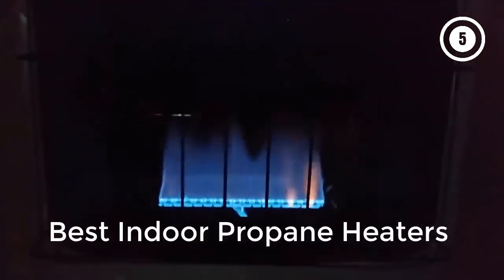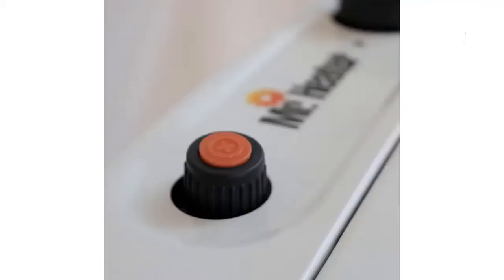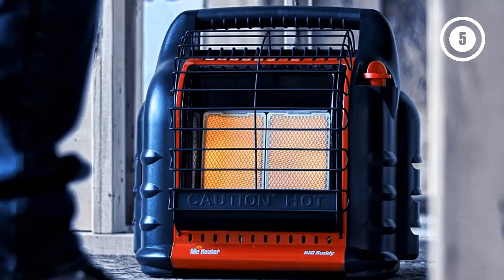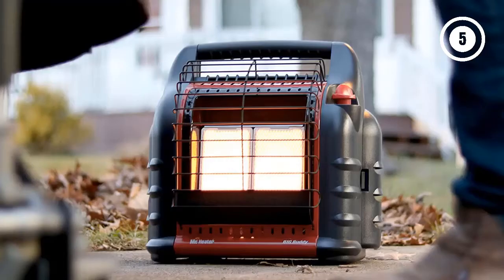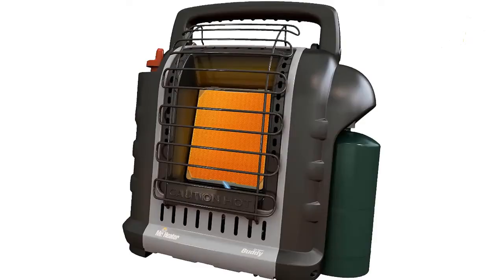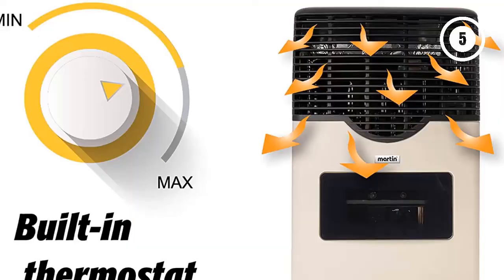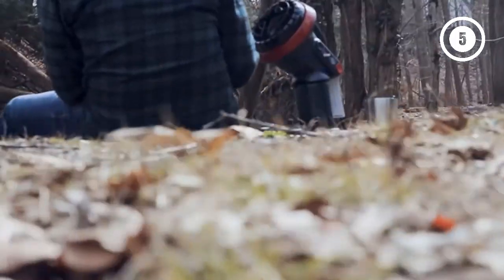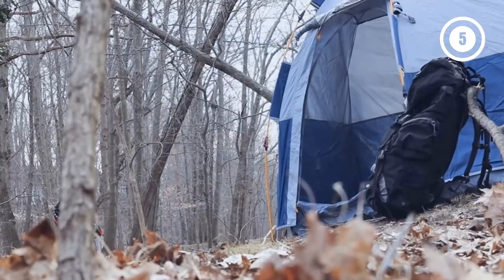TOP 5 Best Indoor Propane Heaters 2024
Thinking to buy the Best Indoor Propane Heaters 2024? This video will inform exactly which are the Best Indoor Propane Heaters on the market today.

1. Mr. Heater Corporation F299720 Vent-Free 20,000 BTU Blue Flame Propane Heater, Multi

2. Mr. Heater F274800 MH18B, Portable Propane Heater,Red, Regular

3. Mr. Heater F232017 MH9BXRV Buddy Grey Indoor-Safe Portable RV Radiant Heater (4,000-9,000-BTU)

4. Direct Vent - Propane Gas Heater by Martin (11,000 Btu - Glass)

5. Mr. Heater F215100 MH4B Little Buddy 3800-BTU Indoor Safe Propane Heater, Medium